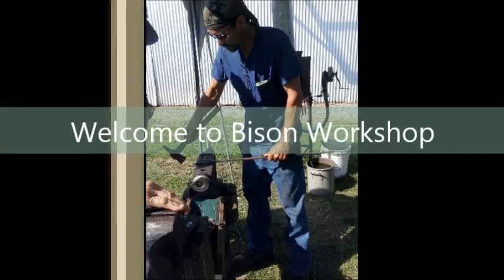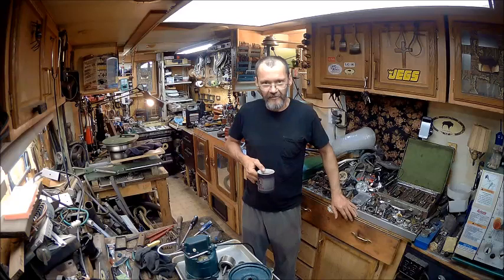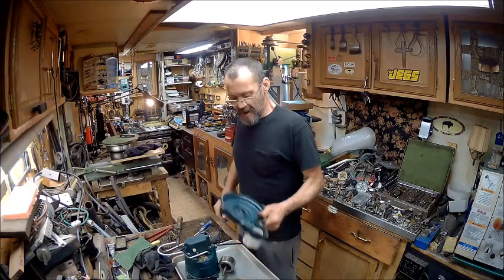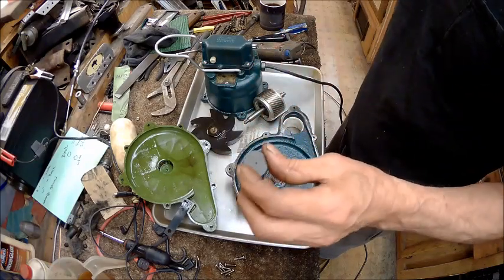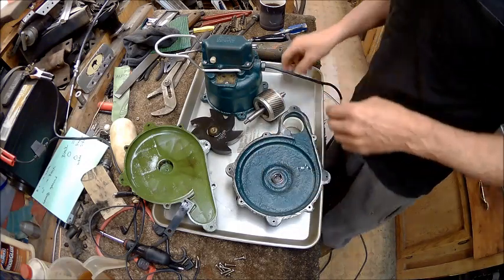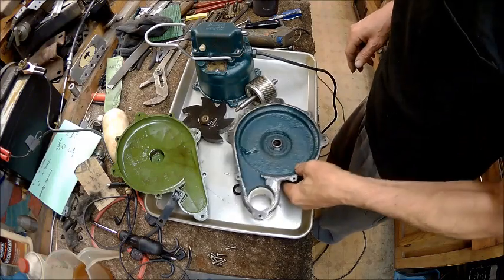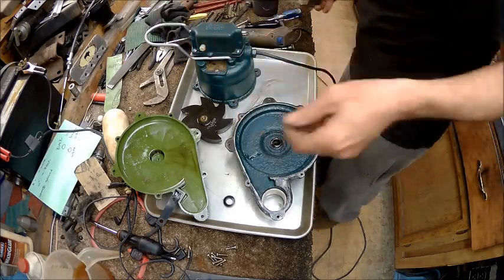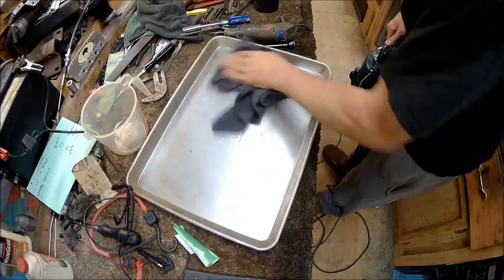zoeller m53 d sump pump rebuild part 6 machining the seal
well, guys. i put this pump together and had a feeling it was going to leak. so after rebuilding the zoeller m53-d sump pump i decided to take it back down and try to re service the old seal and once done. i was impressed myself the it actually worked. so this is just another way to fix something most people would replace, and save money. this is a choice of the person doing this to replace or re-machine the old one.